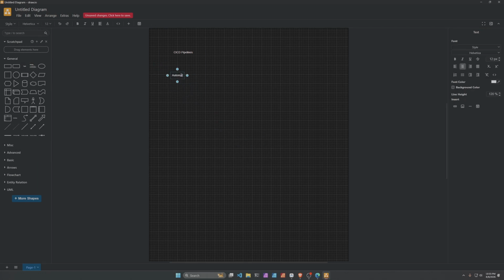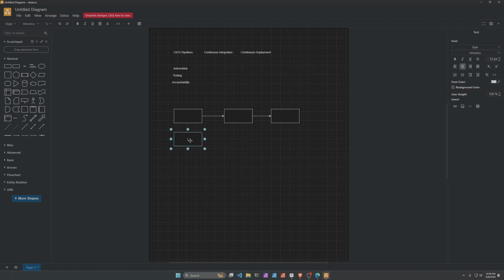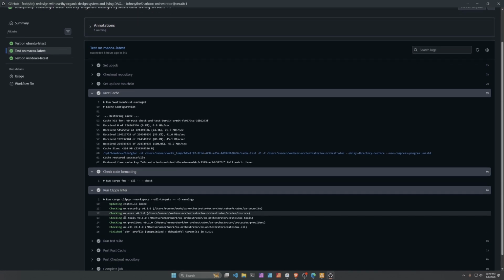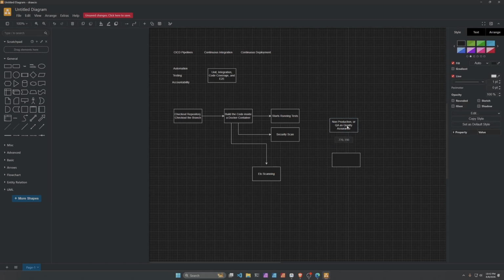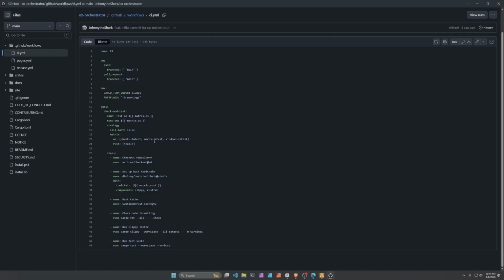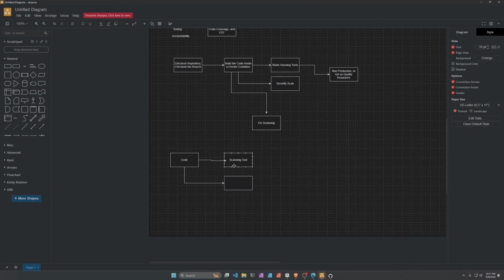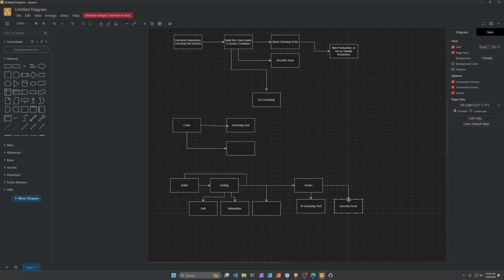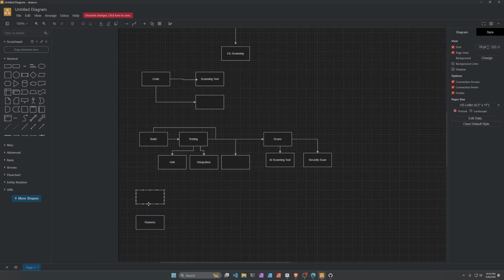CI/CD Pipelines Explained: From Local Code to Production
In this video, we break down CI/CD pipelines from the ground up: what they are, why they are essential for modern software development, and how engineering teams use them to automate testing and deployments.